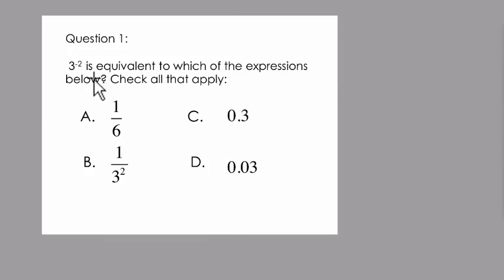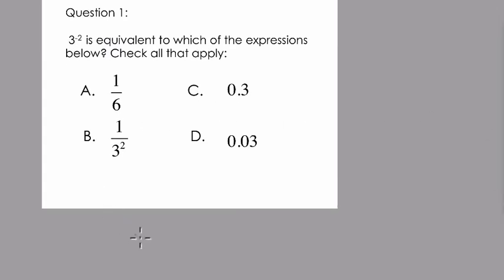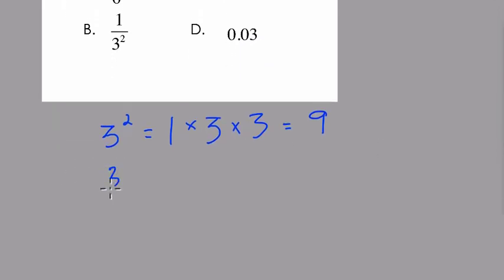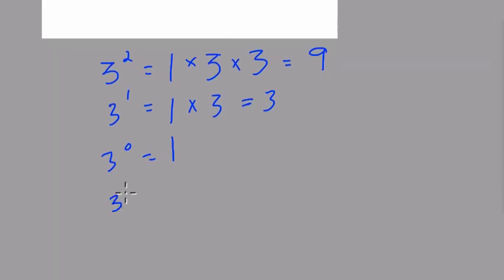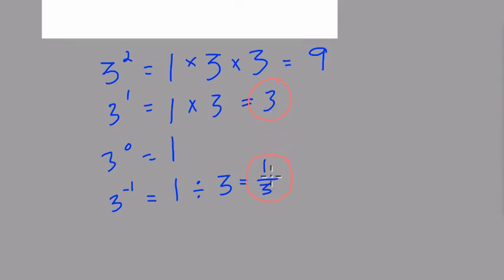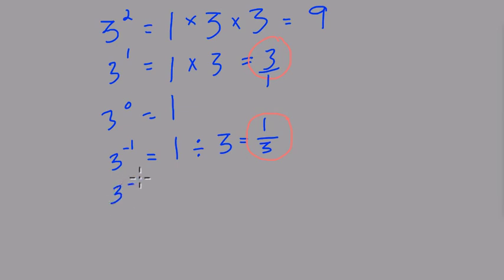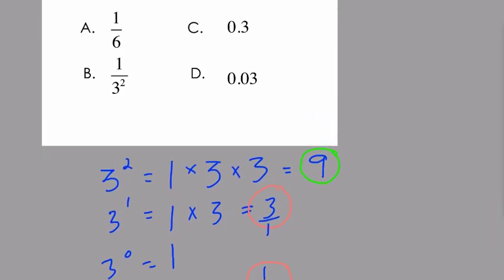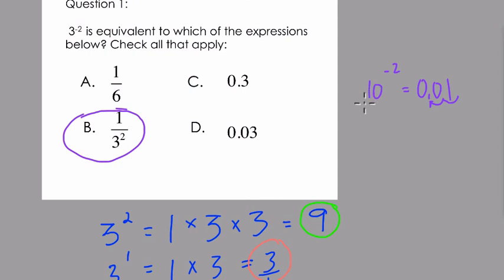Laws of Exponents Worked Example 16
In this video, we look at a basic law of exponents problem